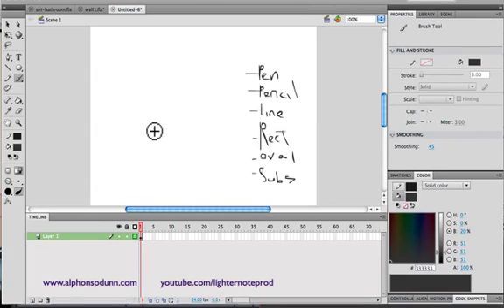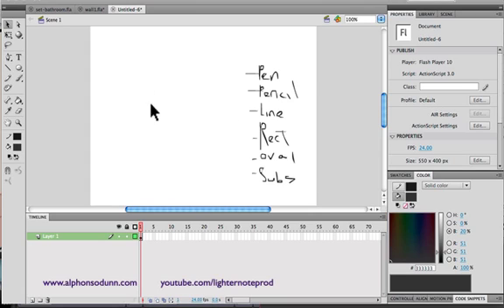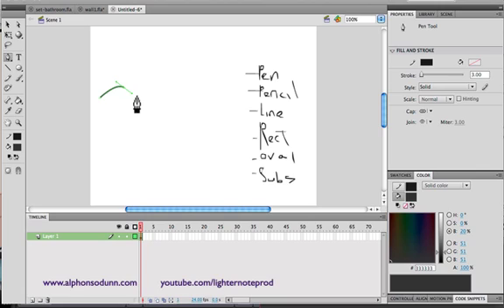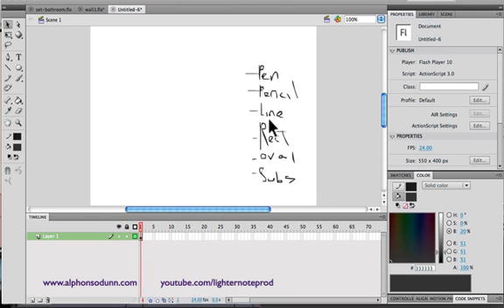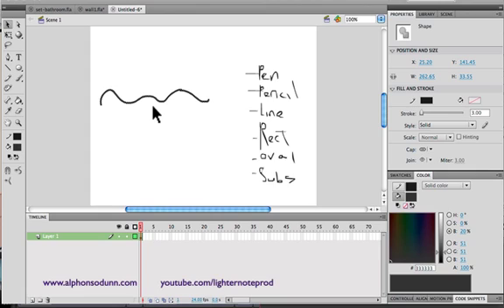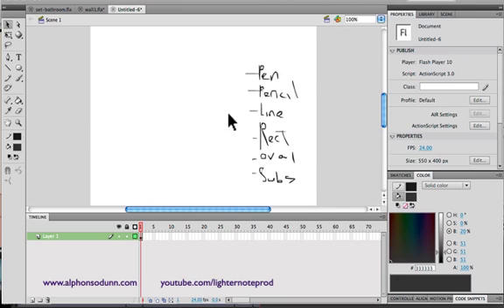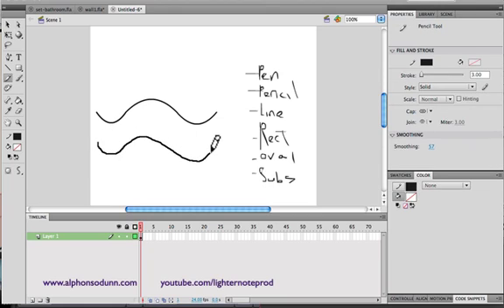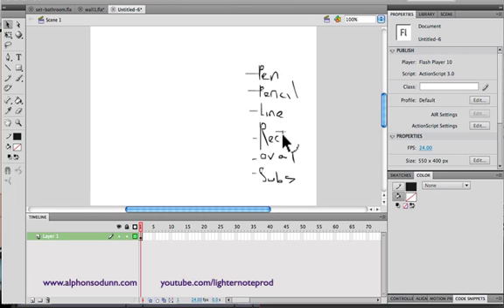Flash Tutorial - How to use the stroke tools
This introduces the 5 line or stroke tools used for drawing in adobe flash cs5. It provides pros and cons of each and examples of how they are used.